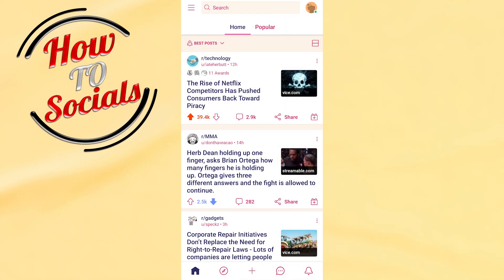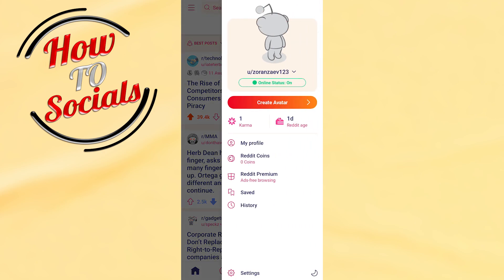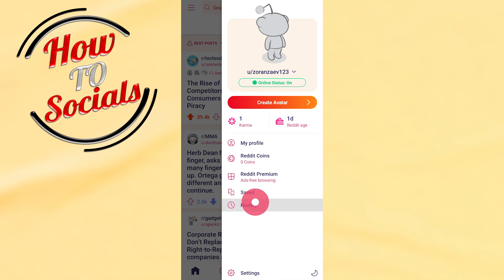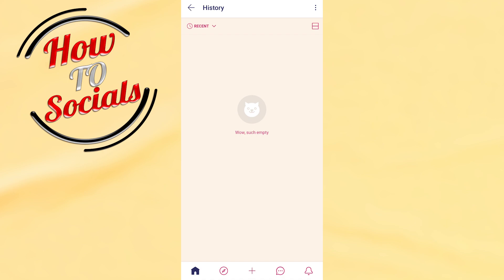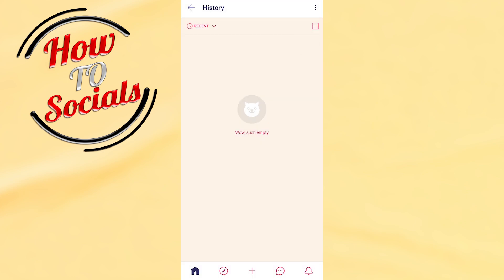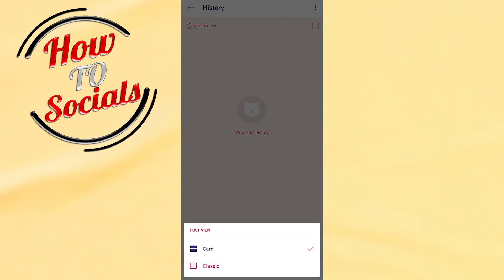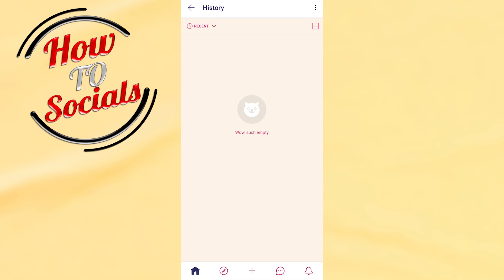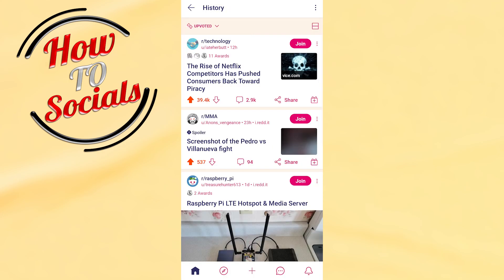How To See Reddit History On Mobile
This video will show you how to see reddit history on mobile